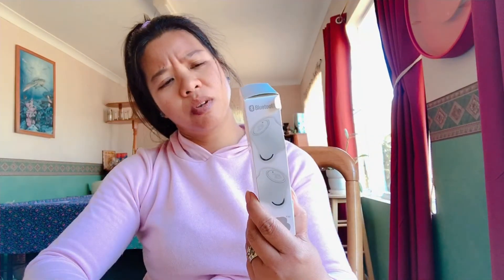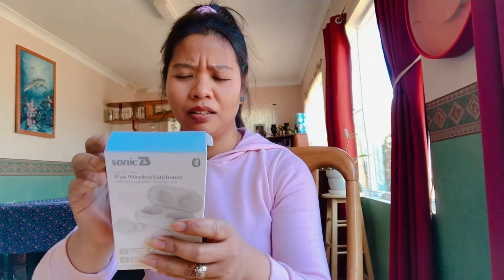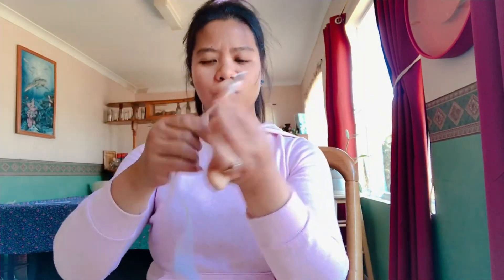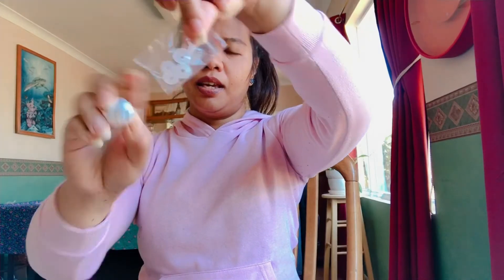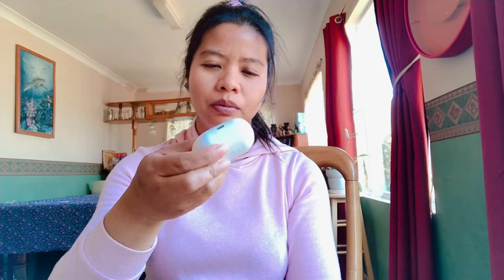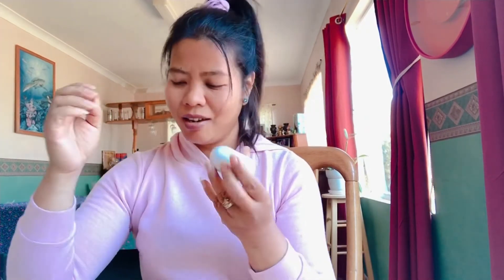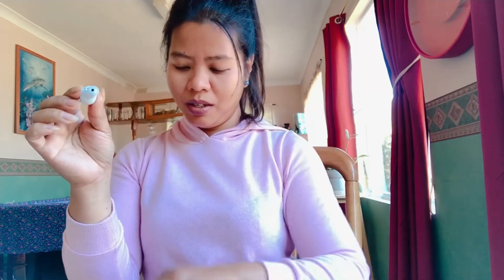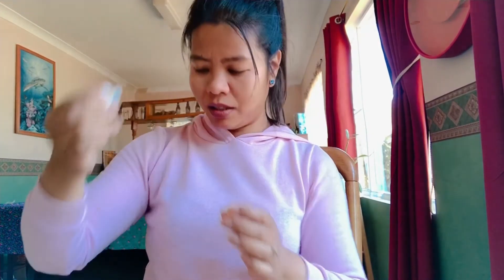SONIC Earphone Wireless Bluetooth 👍❤️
My first time having like this 🙏❤️👍 from my Behalf 👩‍❤️‍👨

God Blessed and Stay Safe everyone 😘😘😘❤️🙏